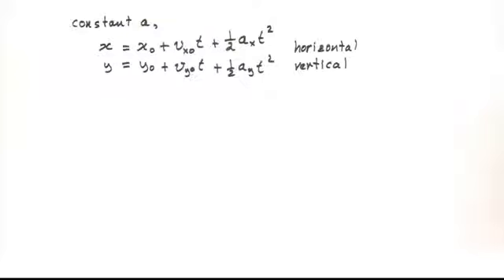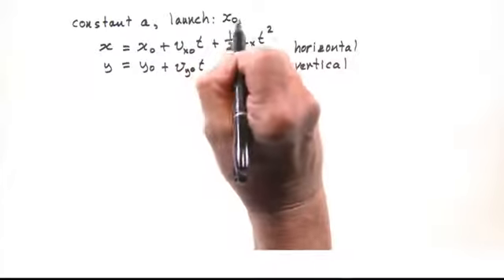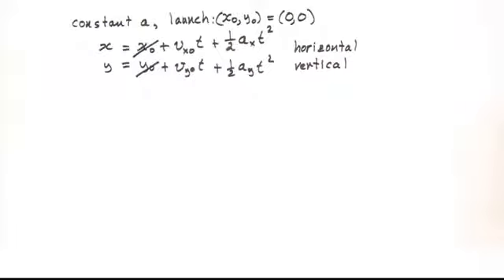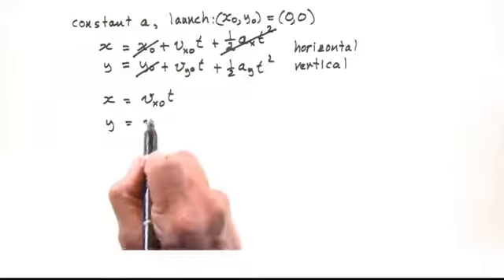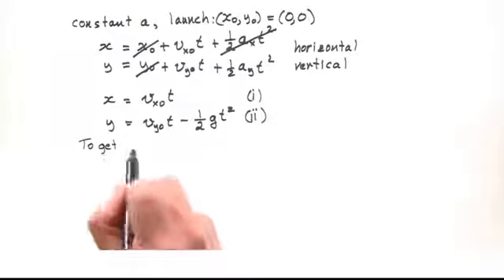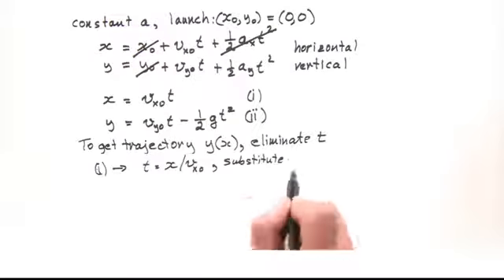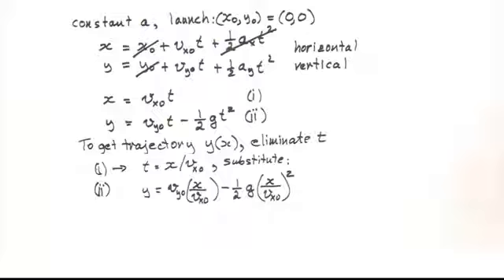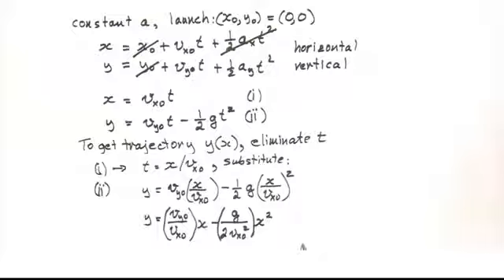Physics, Mechanics. Lesson 3.3 Trajectories and range Part 1 of 2